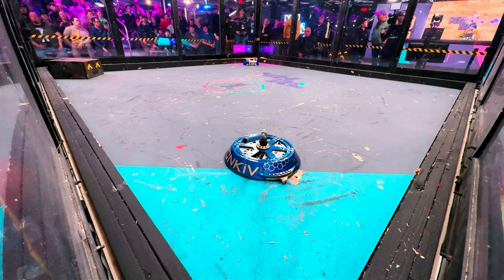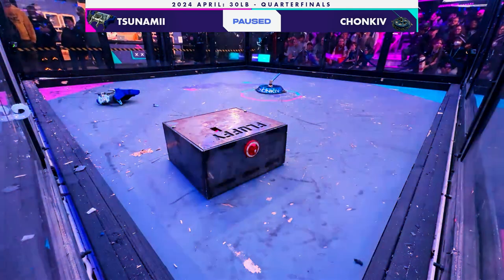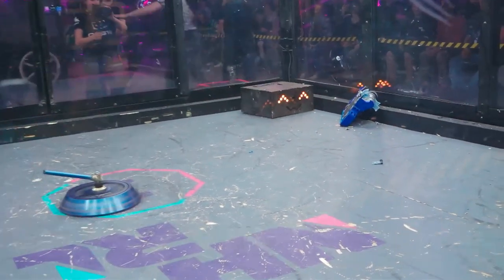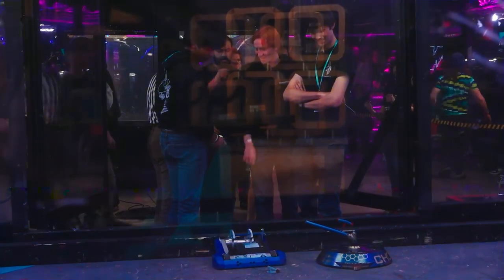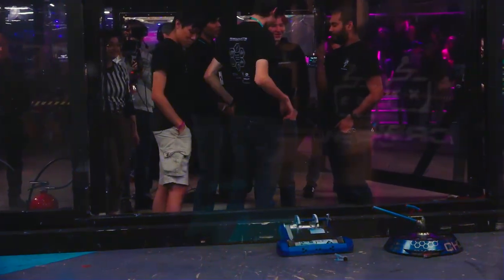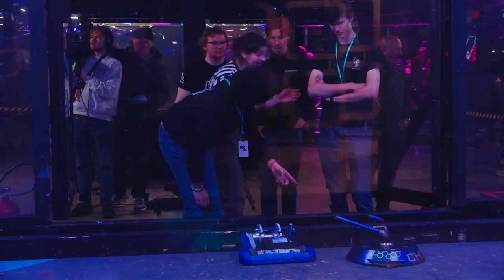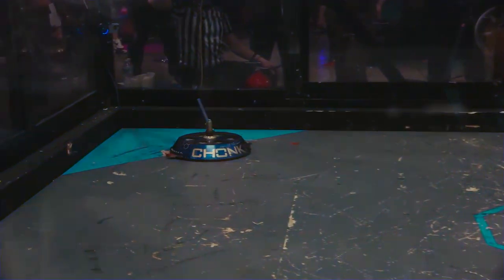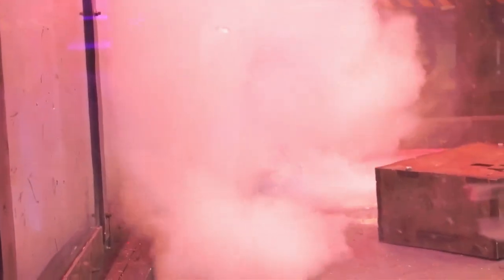NHRL 2024 April, 30lb Quarter-Final: Tsunamii v Chonkiv